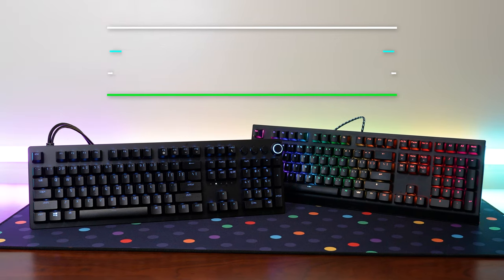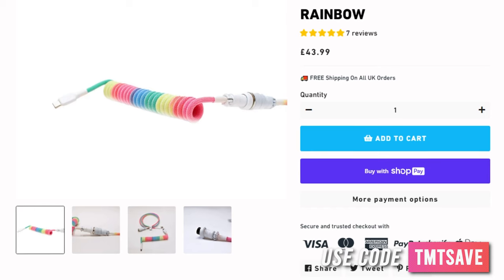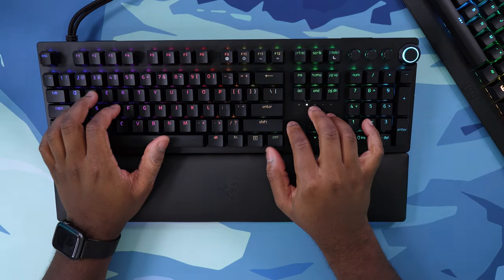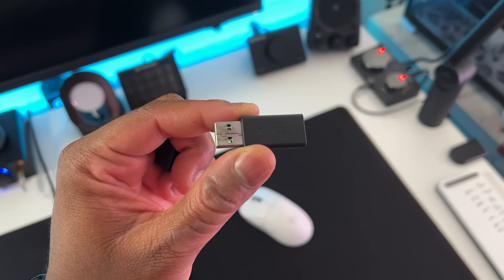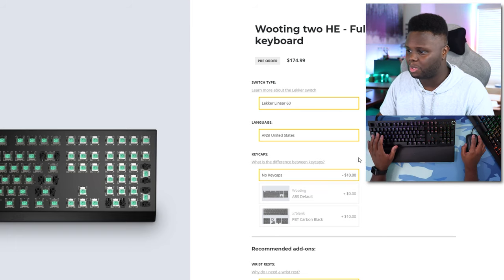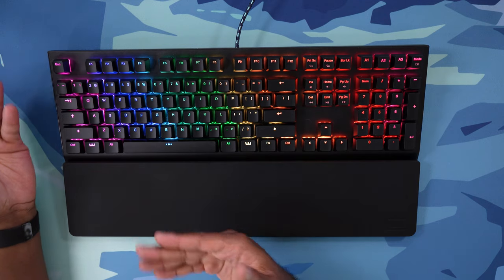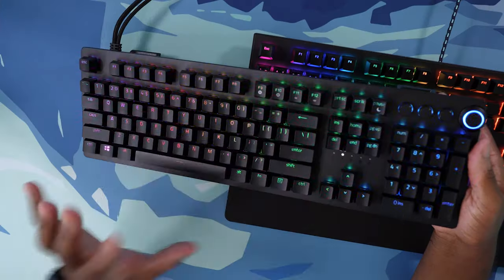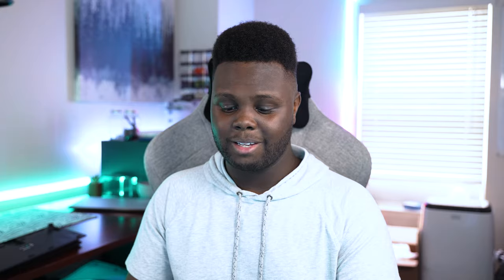Wooting 2 HE VS Razer HUNTSMAN V2 ANALOG - Review & Comparison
Check out KustomKeys Cables & Mousepads here! Use code "TMTSAVE"

ONE QUICK NOTE: The Razer Keyboard uses Doubleshot ABS keycaps, not PBT. Misspoke in the beginning of the video

Razer Huntsman Analog V2(Amazon - Paid Link)
Steelseries Apex Pro TKL(Amazon - Paid Link)

0:00 Intro
1:17 Razer Huntsman V2
3:44 Pricing for Both
5:05 Wooting 2 HE
8:22 Software Overview
12:57 Closing Thoughts & Rant
16:10 Outro
16:42 Typing Tests